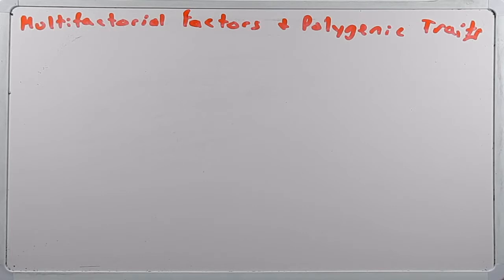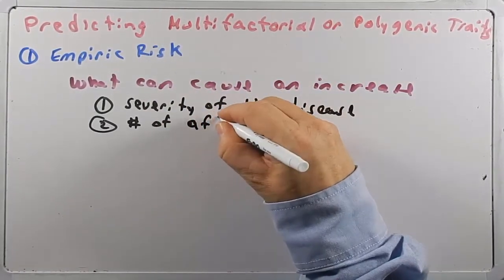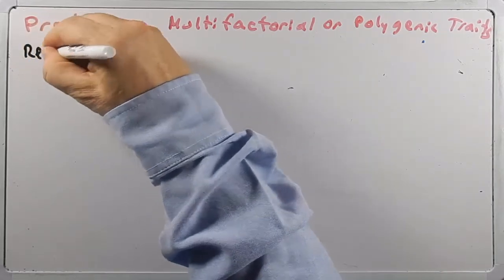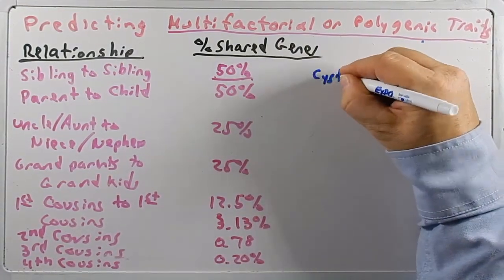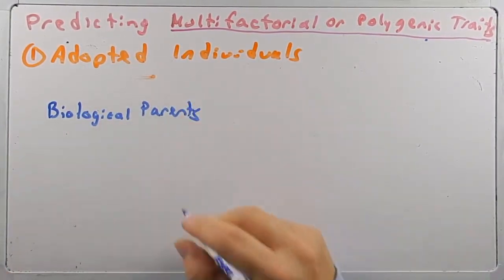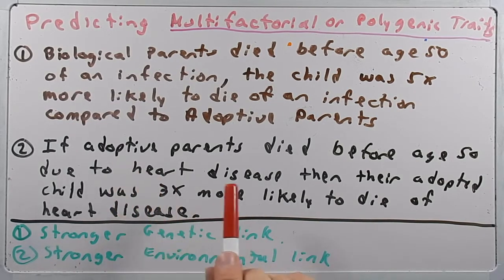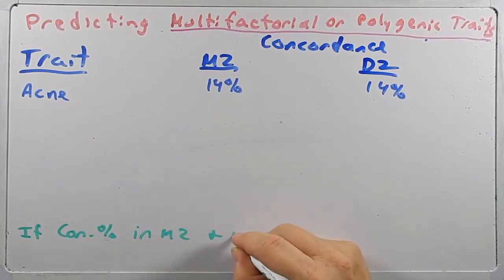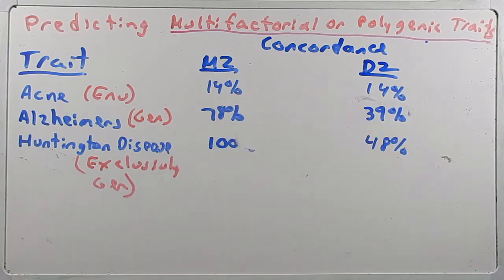Chapter 7 Multifactorial II